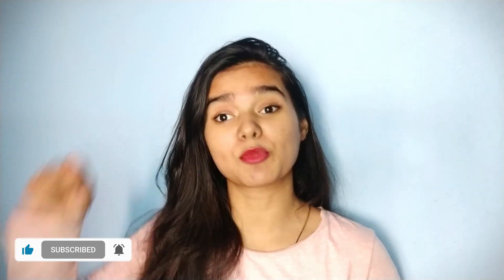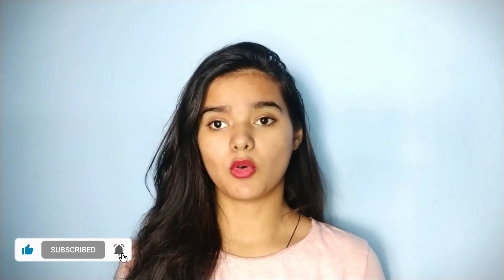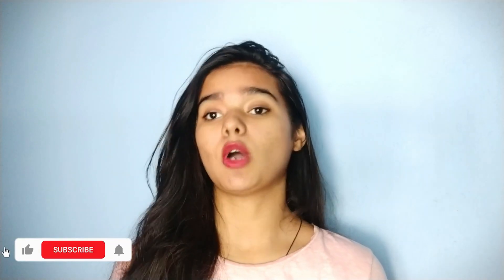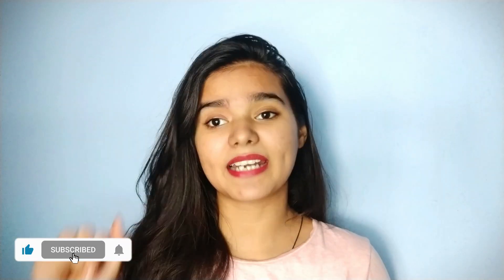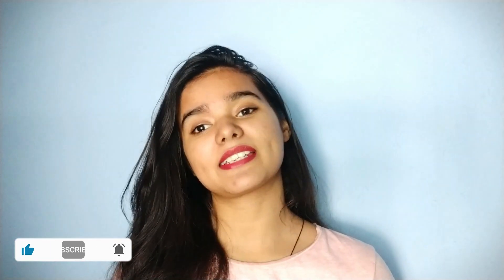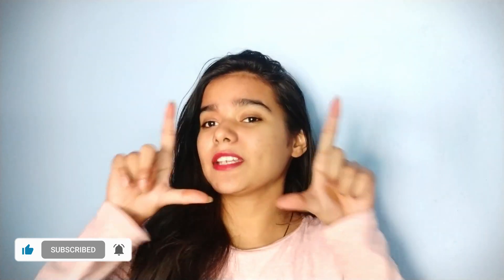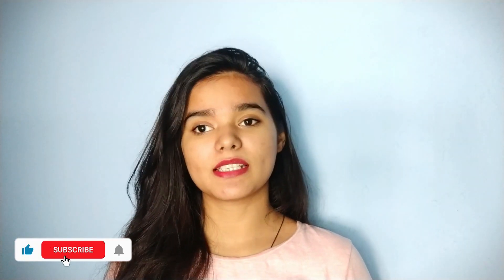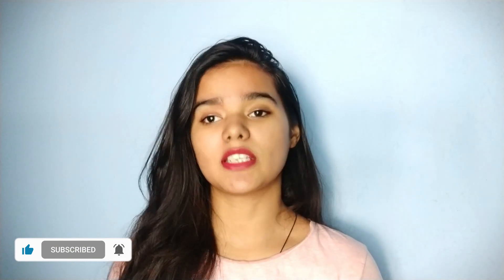रूखी त्वचा के लिए घरेलू उपाय, dry skin ke liye facepack , homemade face pack for winters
Best Product For Your Skin types on Amazon

COS.METOLOGIST

I regularly upload hair and skin care remedies. All the remedies are made after research/self usage on public demand. If you have any allergies strictly avoid it.Do patch test before using any remedies.

 रुखी त्वचा में फायदेमंद शहद
ऑर्गेनिक शहद को अपनी ड्राई स्किन पर हल्के से रगड़ें और करीब 10 मिनट के लिए छोड़ दें। लगाते समय हल्के से टैप करते रहें जिससे ब्लड सर्कुलेशन बढ़ता है और स्किन गहराई से मॉइस्चराइज होती है। इसे दिन में कम से कम एक बार लगाएं और कुछ ही दिन में आपकी स्किन मुलायम, हेल्दी और खूबसूरत हो जाएगी।

रुखी त्वचा को नरम करे जैतून का तेल
दो चम्मच जैतून का तेल यानी ऑलिव ऑयल ले और इसमें दो बूंद लैवेंडर एसेंशियल ऑयल मिला दें। इस मिश्रण को अपने चेहरे पर लगाएं, बिल्कुल मॉइस्चराइजर की तरह। यदि आपको लग रहा है कि तेल ज्यादा मात्रा में चेहरे पर लग गया है तो इसे पतले सूती कपड़े से हल्के से पोंछ लें। आप चाहें तो रोज रात को सोने से पहले इस मिश्रण को चेहरे पर लगा सकती हैं।

 रुखी त्वचा में लाए रौनक दूध की मलाई
आप चाहें तो इसमें हल्दी मिलाकर भी लगा सकती हैं, इससे त्वचा का रंग भी निखर जाए

रुखी त्वचा के लिए फायदेमंद नारियल तेल
बस चेहरे पर नारियल तेल को लगा लेना है। और आप ऐसा दिन में दो- तीन बार भी कर सकते हैं। चाहें तो रात में भी नारियल तेल चेहरे पर लगाकर सो सकते हैं, कुछ ही दिनों में आप देखेंगे कि आपकी स्किन से ड्राएनेस खत्म हो गई है।

Honey: With its anti-inflammatory and antimicrobial properties, honey can be used as a natural wound healer and moisturizer.
Coconut oil: With antimicrobial and moisturizing properties, coconut oil can help keep your skin hydrated and may also reduce inflammation.
Aloe vera: Most often used in gel form for soothing sunburned skin, aloe vera contains polysaccharides which may stimulate skin growth and help with healing dry, irritated skin.
Oatmeal: Soaking in a colloidal oatmeal bath may help soothe dry, irritated skin.

dry skin ke liye cream,rukhi skin ko soft kaise banaye,
face ki dryness kaise dur karen,
rukhi twacha ke liye upay,
rukhi twacha ke liye gharelu upay,
winter skin care,dry skin care,
winter care for dry skin,
rukhi skin,
rukhi twacha,
gharelu nuskhe